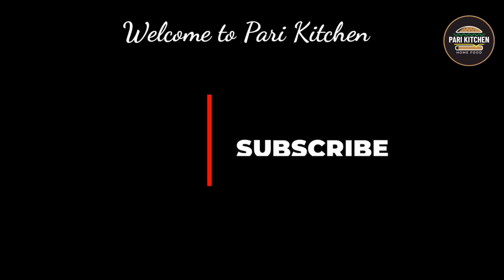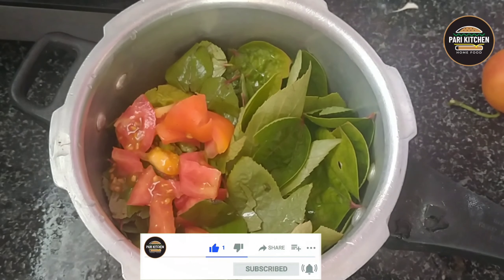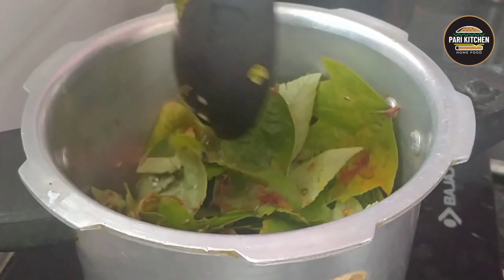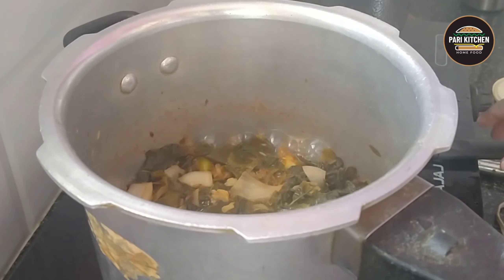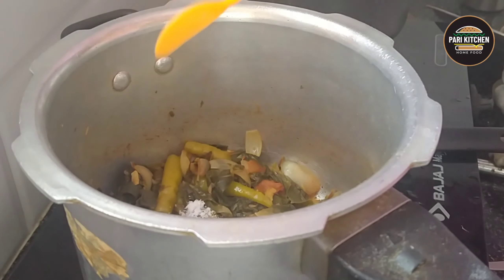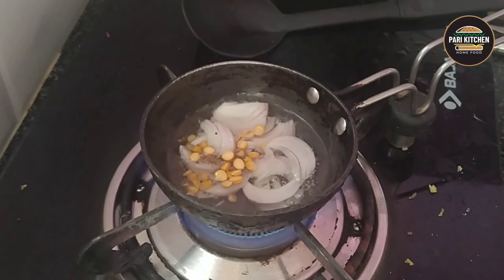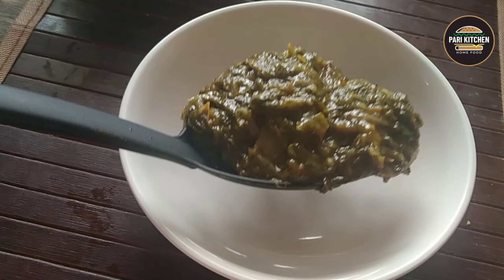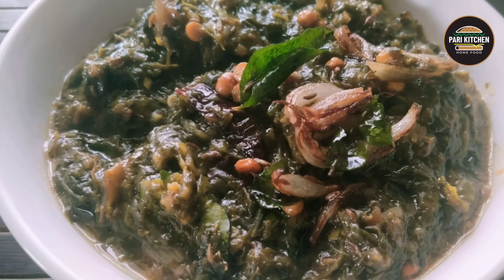Gongura Curry Recipe - గోంగూర కూర - ఇది అసలు సిసలైన పల్లెటూరు గోంగూర కూర అంటే ఒక్కసారి ట్రై చేయండి